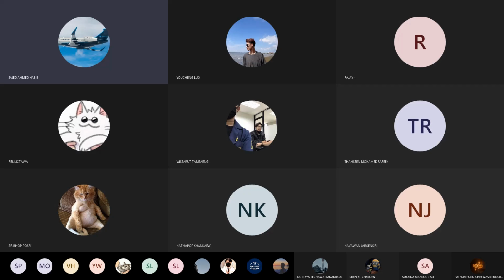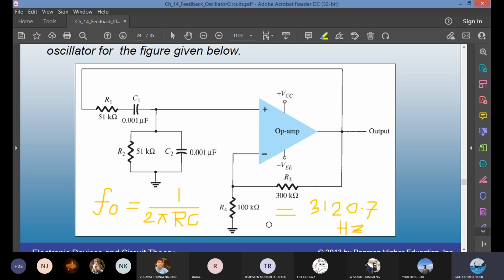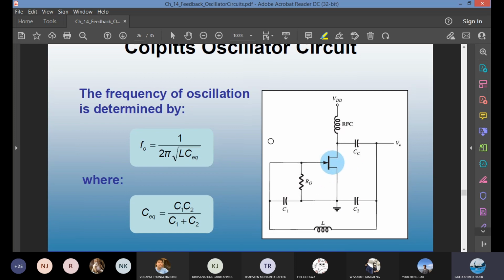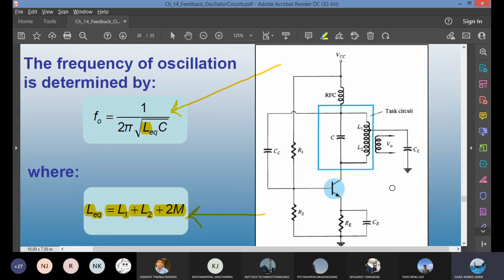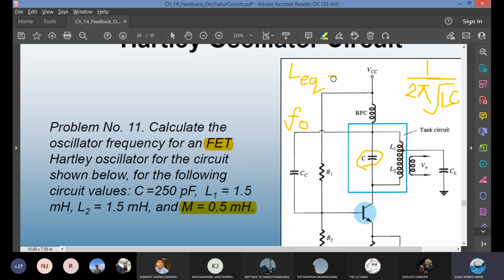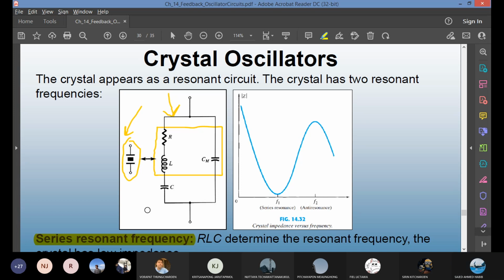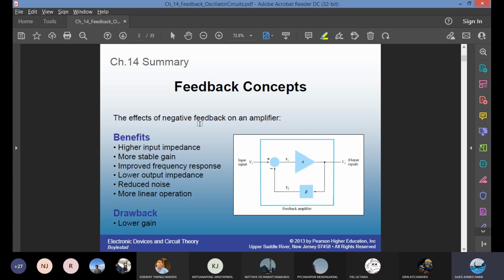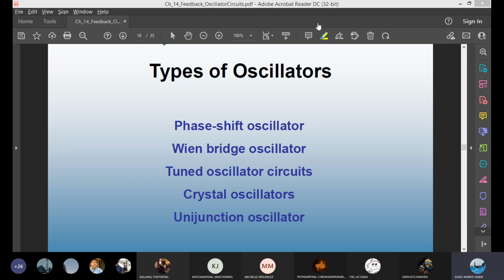Engineering Electronics with Sajed Ep.25